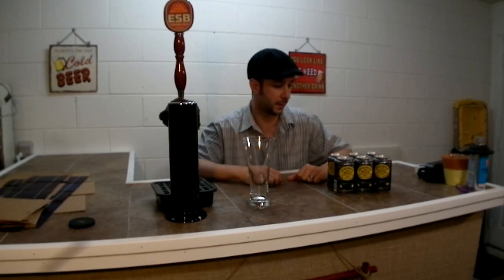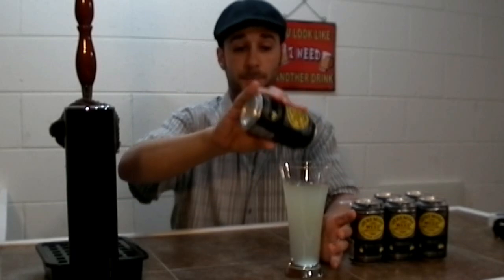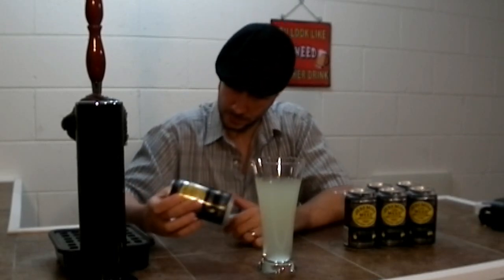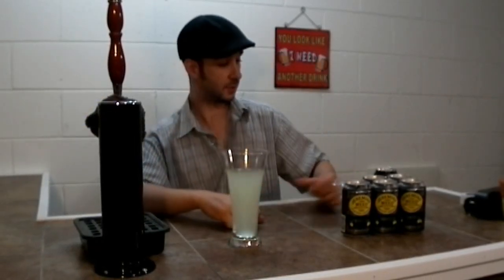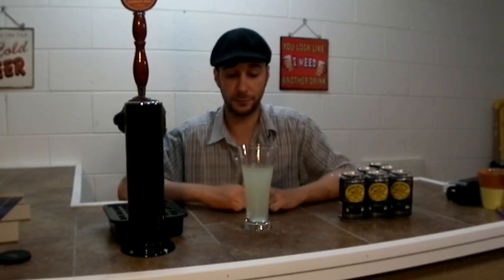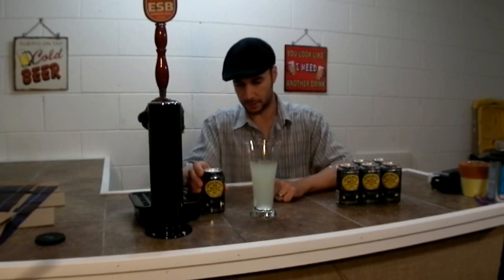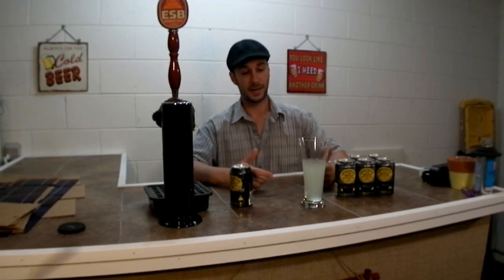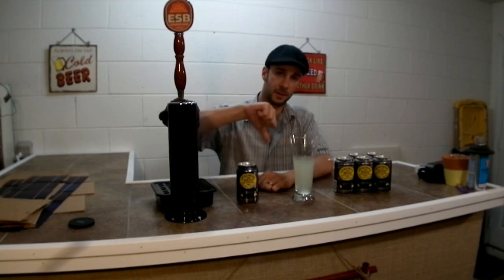Jeremiah Weed Lightning Lemonade drink review Worst Lemonade Ever!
Jeremiah Weed Lightning Lemonade  drink review
I hope you enjoy this Jeremiah Weed Lightning Lemonade drink review.
I gave this a 1.5 out of 5 it was really bad for the price.
Have a great weekend,
-Pete
Mixcatcom  Beer reviews.